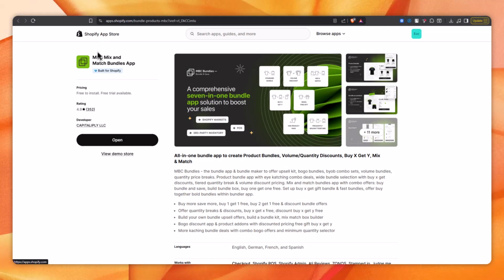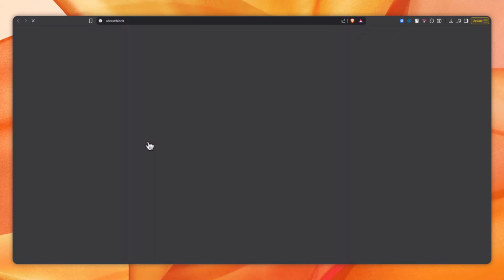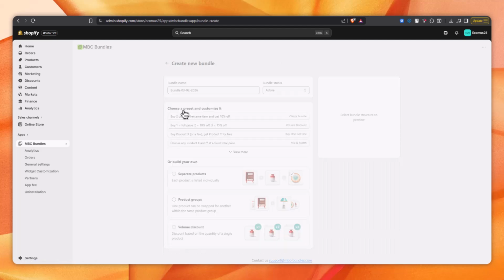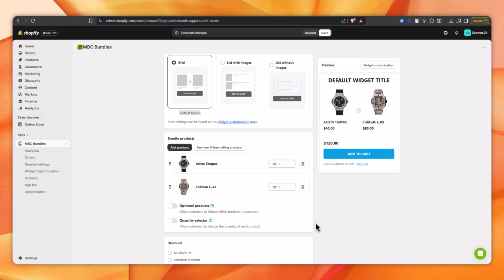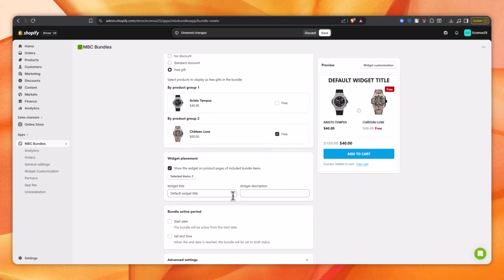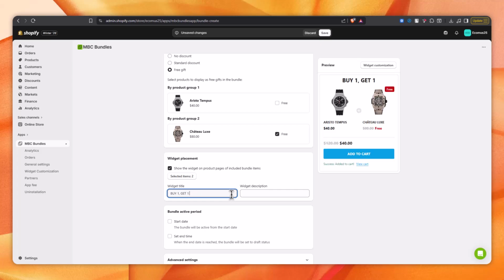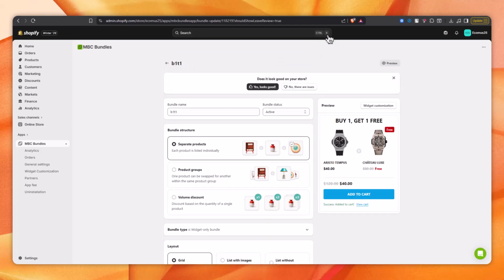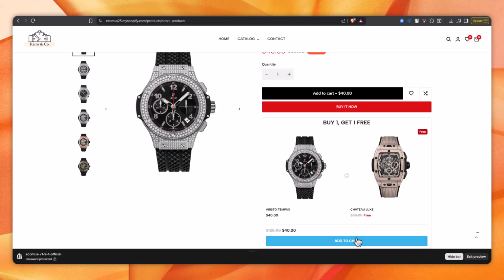How to Setup Product Bundles in Shopify Using MBC Bundle App (2026 Tutorial)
Want to increase your sales and average order value on Shopify? In this 2026 tutorial, you’ll learn how to set up product bundles using the MBC Bundle App step by step.

Product bundling is a powerful strategy that lets you group items together, offer discounts, and encourage customers to buy more in one purchase.

In this video, you’ll learn how to:
✅ Install and access the MBC Bundle App in your Shopify store
✅ Create a new product bundle from scratch
✅ Choose the right bundle type (mix & match, volume discount, etc.)
✅ Add products or collections to your bundle
✅ Set pricing rules and discounts
✅ Customize bundle widget display on product pages
✅ Publish and test your bundle for customers

To create a bundle, simply go to your dashboard, click “Create new bundle,” add a name, choose a bundle type, configure discounts, and save your setup.

This tutorial works for all Shopify stores using the MBC Bundles app, though features may vary depending on updates and your theme.

By the end of this guide, you’ll know how to create high-converting product bundles in Shopify and boost your store’s revenue in 2026.